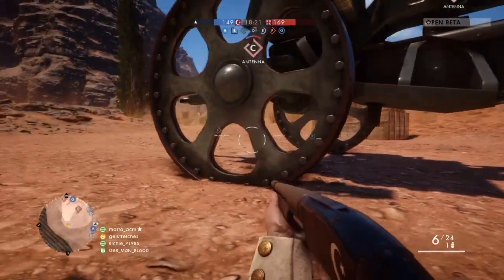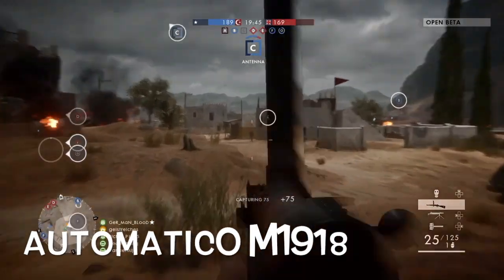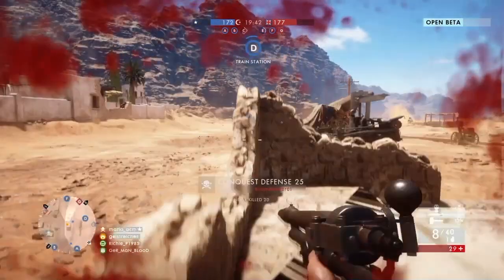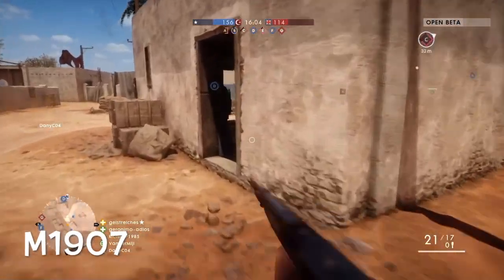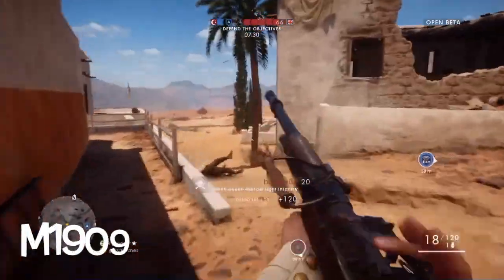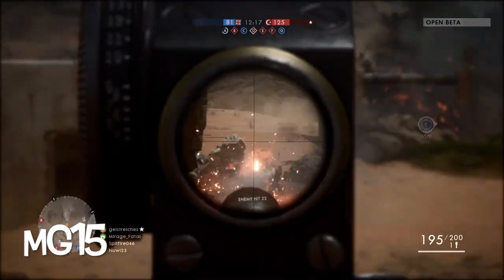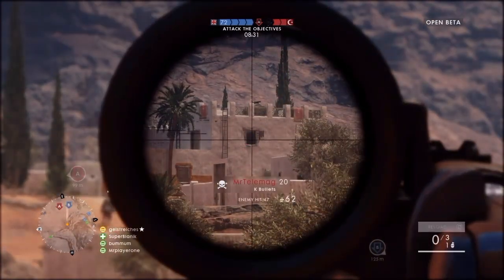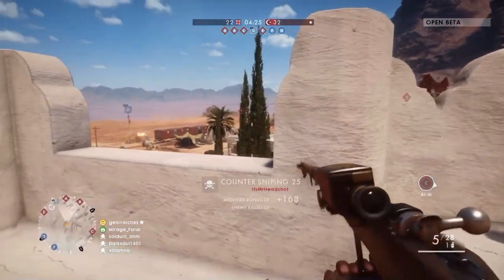BATTLEFIELD 1 - COMPLETE BEST WEAPON GUIDE - All Classes Assault Medic Support Scout Gameplay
Battlefield 1 - Complete Best All Weapon Guide - All Classes Tips & Tricks - Assault Medic Support Scout Gameplay - All Weapon Types Shotguns, SMGs, LMGs, Semi Autos, Sidearms, Sniper Rifles - Best Close Medium Long Range Weapon - Best Weapons Gameplay Footage - Tutorial - Easy to use Weapons - Easy Killstreak Weapons - OP Weapons - How to Destroy Buildings Walls - Best Weapon to Destroy Buildings Walls - Which Class to Choose - How to Choose the right Class Weapon - Destruction - Multiplayer Beginner Pro Tips & Tricks - Best Weapons Early in the Game

Assault Class - Model 10-A - MP 18 - Automatico M1918 - AT Rocket Gun
Medic Class - Cel-Rigotti - Selbstlader M1918 - M1907 SL - Mondragon - Grenade Launcher
Support Class - Lewis Gun - M1909 Benet-Mercle - Madsen MG - MG15
Scout Class - Russian 1895 - Gewehr 98 - SMLE MKIII - Gewehr M. 95 - Pistol M1911

Assault Class - 0:17

Model 10-A - 0:36
MP 18 - 0:58
Automatico M1918 - 1:14
AT Rocket Gun - 1:39

Medic Class - 2:07

Cel-Rigotti - 2:25
Selbstlader M1918 - 2:54
M1907 SL - 3:25
Mondragon - 3:32
Grenade Launcher - 3:50

Support Class - 4:02

Lewis Gun - 4:12
M1909 Benet-Mercle - 4:24
Madsen MG - 4:36
MG15 - 4:45

Scout Class - 5:04

Russian 1895 - 5:22
Gewehr 98 - 5:28
SMLE MKIII - 5:36
Gewehr M. 95 - 5:51
Pistol M1911 - 6:04

PSN: geistreiches

Mephisto ist mein Haustier